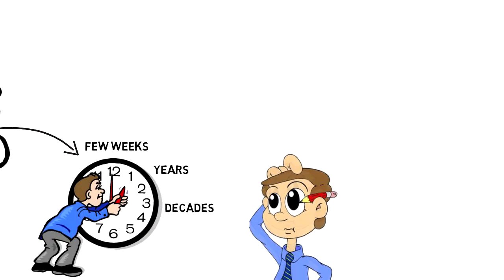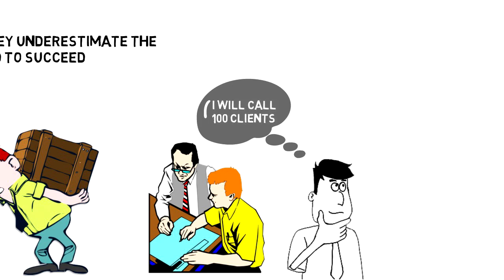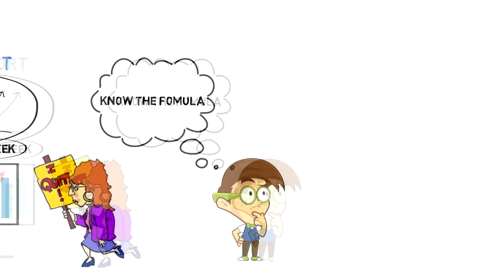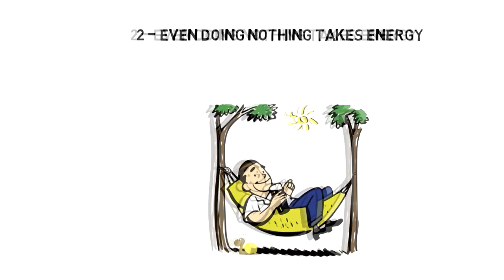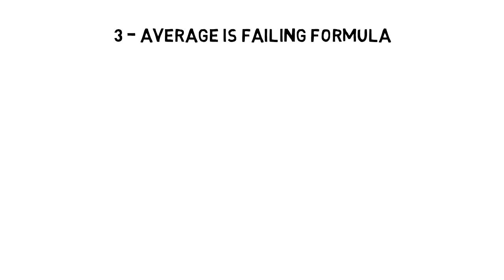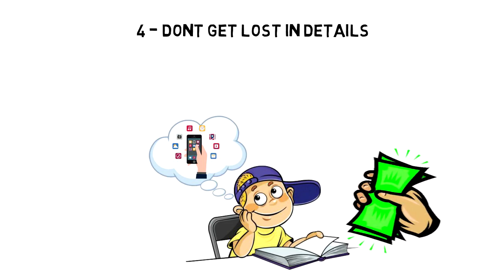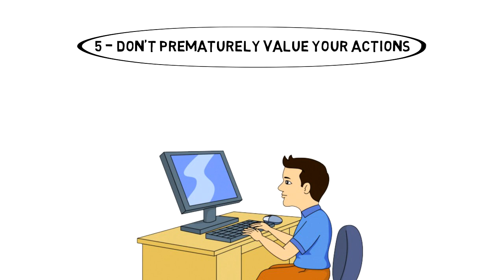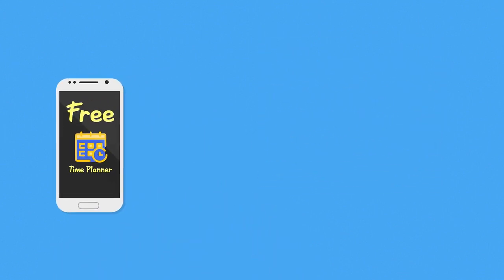The 10x Rule Book Summary | Grant Cardone | Animated Book Review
The 10x rule is another MUST-read book from Grant Cardone. The book emphasizes that in order to achieve your goals you have to operate with a 10X mindset. In the 10x rule - You have to set 10X goals and you have to take 10X actions.

This is the one system that you can use to stay organized, productive, and manage all aspects of your life. Grab your Free Copy Today!

💡 Content Use

Kind Regards,
Janis